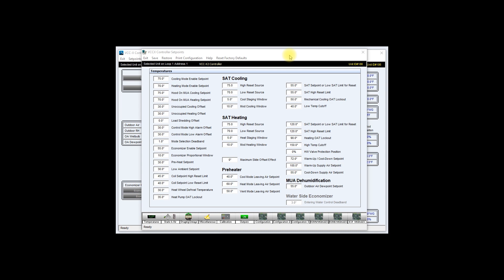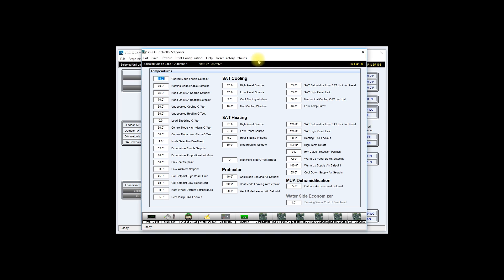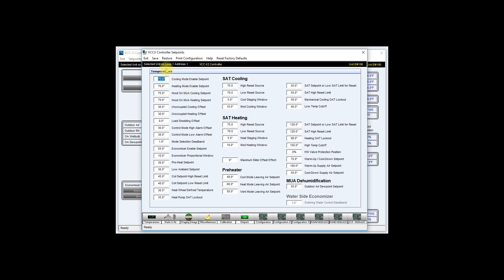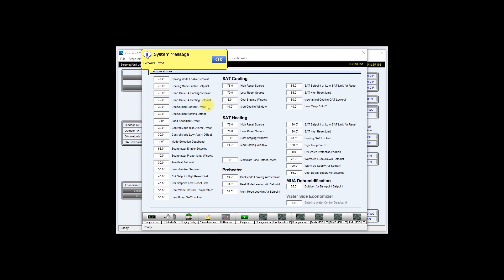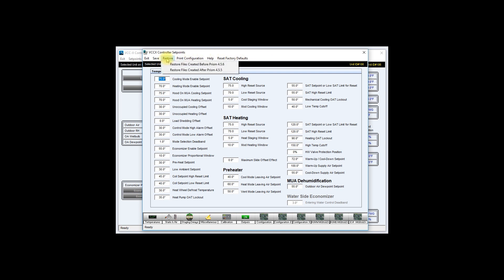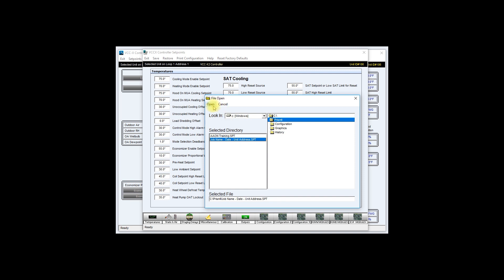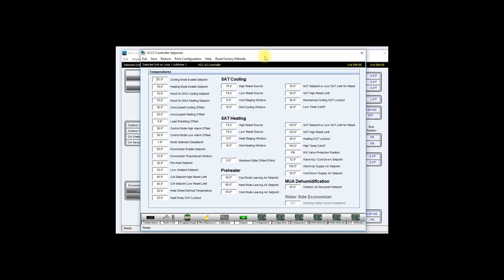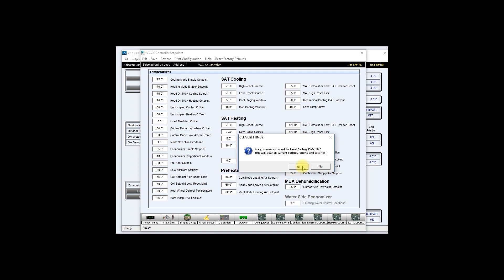Prism 2 - Saving & Restoring Setpoints & Configurations